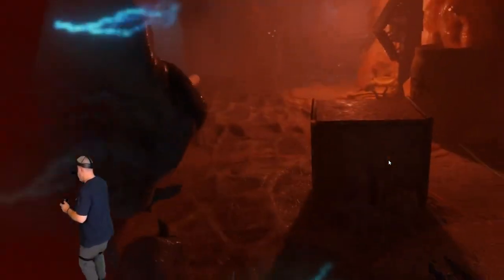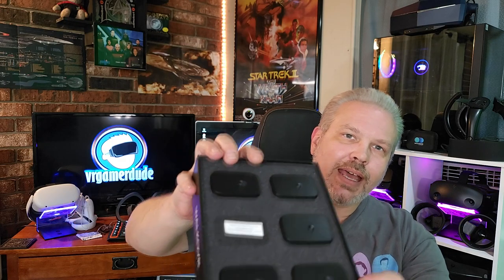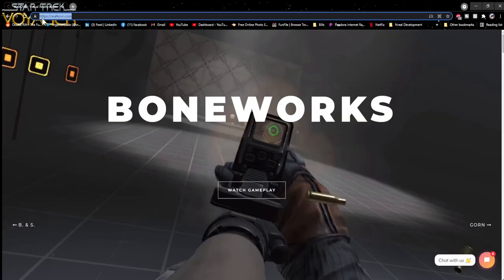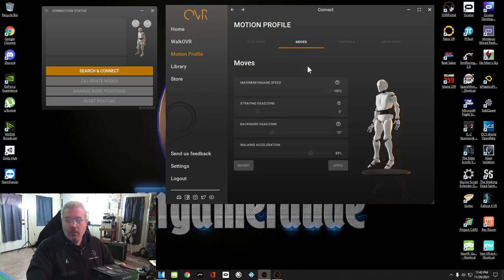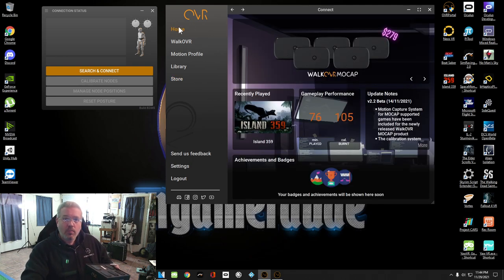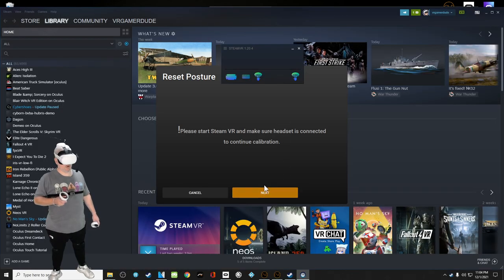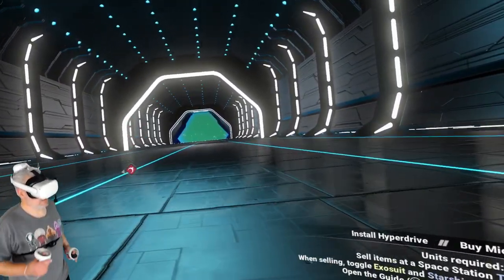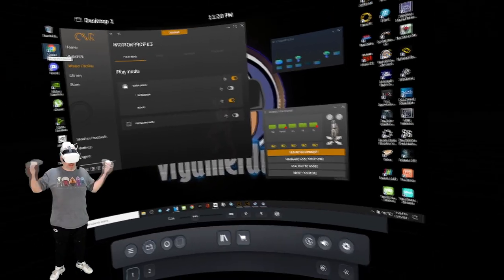Can You Get A VR Motion Capture System For Under $300? Let's Test The WalkOVR MOCAP And Find Out!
Today I am taking a look at the new WalkOVR wireless MOCAP system. I have to say I was impressed with Walkovr's first generation device and after only using this new one for a short time I can already see that the team has made some great improvments in this next generation offering!

So what exactly is this device supposed to do? Well I am happy to say that it now has 2 functions... First off, it is a system that allows users to walk in place and then this movement is translated into locomotion within many games. This effectively gives players the abiliy to have infinite walking space thus creating a more realistic "holodeck" type experience! Having the ability to just walk in place and not use artificial controller based locomation does something magical and really amps up the immersion and presence factor. When you all of a sudden realize that you are walking across strange new worlds or can actually run for your life in a favorite horror title something happens in your brain that just makes it all click and then it just seems to get more reall all of a sudden! Being able to walk and run also brings huge potential for this as a VR fitness device and as I teased in this video We will be testing this aspect of the WalkOVR shortly after the first of the year when my wife and I relaunch ourt old VR fitness series so look for that soon.

Now as for the MOCAP aspect of the device... this brings things to an entirely different level! We have already had a pretty good aproximation of upper body movement from just our motion controllers and some advanced kinematics for a while now, but adding the lower half of the body to spoof full body tracking in VR was AWESOME! Seeing my avatars reflection in the VRchat mirror was magical and again brought me to deeper levels of immersion than I had felt before. This has really gotten me curious as to just how much deeper down the rabbit hole things like this tech added together with proper face and eye tracking will take us!

I will say though that this is not a perfect system... There is still a lot of calibration to do each time you set it up and there can be a few hiccups here and there while playing but as I say in the video, if you are the type who likes to tinker with things and get them just right then you will have no problems but if you are someone who just wants to open the box, strap on some sensors and have evertything work perfectly out of the box then this will not be the case.

So I guess the big question is, Would I reccomend this tech? Well yes... I would deffinitely recommend that anyone interested in infinite walking or MOCAP in VR check out the WalkOVR products... they are good quality and actually work as advertised! In the end, this system did enhance my VR experiences and anything that can take me deeper down the Virtual Reality rabbit hole and not break the bank while doing it definitely gets my seal of aproval! []-)

And of course I also want to again thank Novamos for sending me some awesome studio lights!

0:00 Novamos Promo
0:52 Intro
2:37 Quick look in box and personal message from CEO
5:31 Software setup and OVR portal overview
9:07 Connection, Calibration and node placement
12:44 Walking mode in NMS
15:25 MOCAP mode in VRChat
20:19 Final thoughts